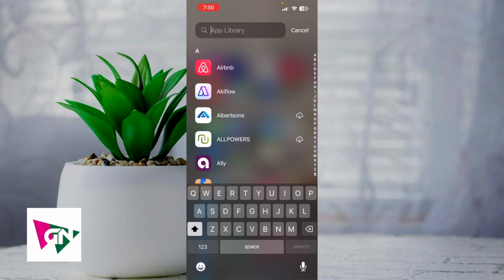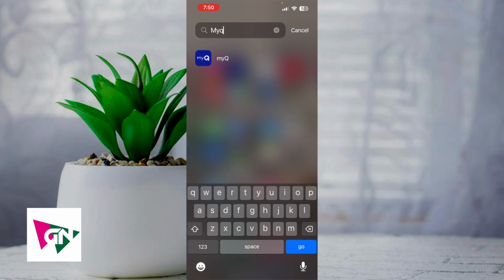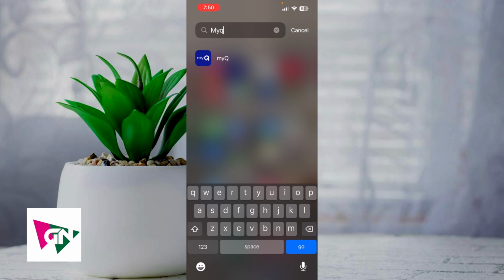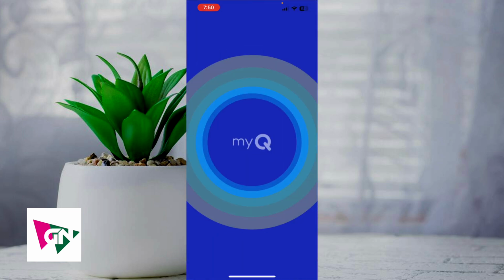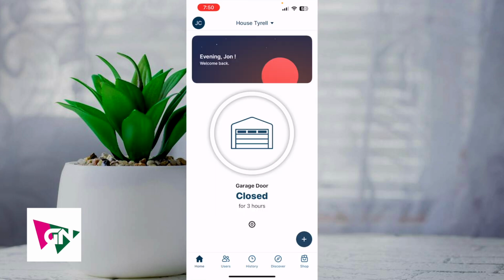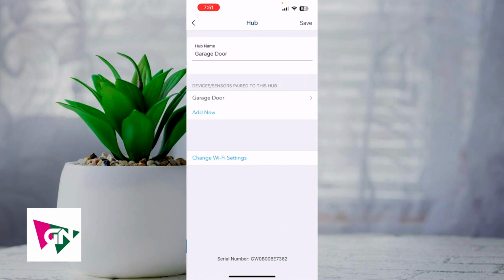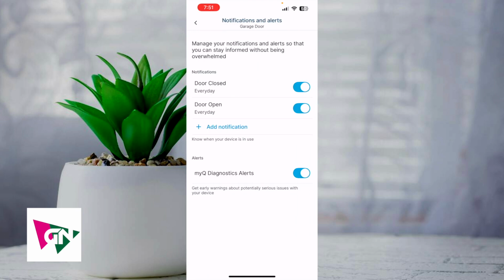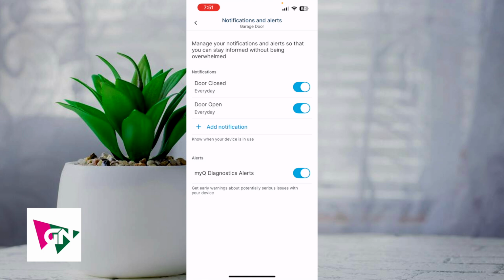How To Manage Notifications In Your myQ App: Control Alerts With Ease!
Are myQ app alerts overwhelming your phone? In this quick tutorial, we’ll walk you step-by-step through managing your notifications for a clutter-free experience. Learn how to customize alert settings like garage door opens, activity logs, and battery warnings—so you only get the notifications that matter. We’ll cover toggling push notifications, adjusting email alerts, and setting quiet hours when needed. Whether you're a homeowner or managing a shared access space, this guide puts notification control back in your hands. Watch now to simplify your myQ alert system and stay informed your way!